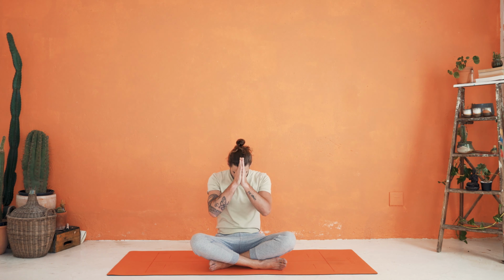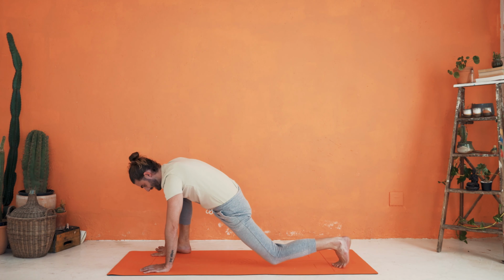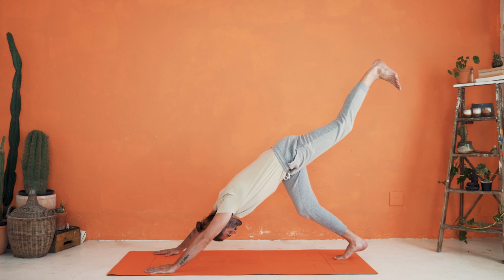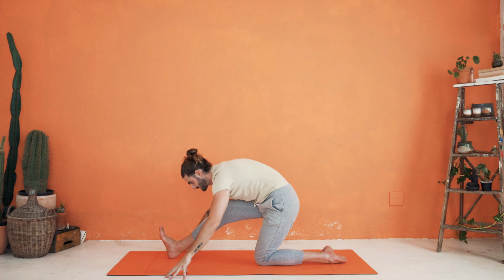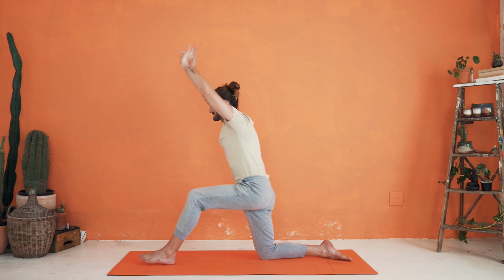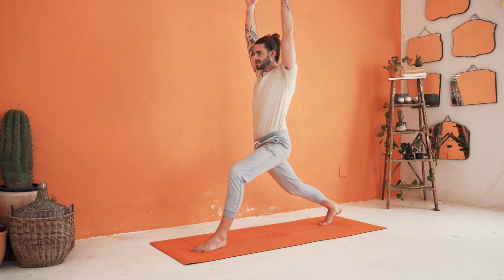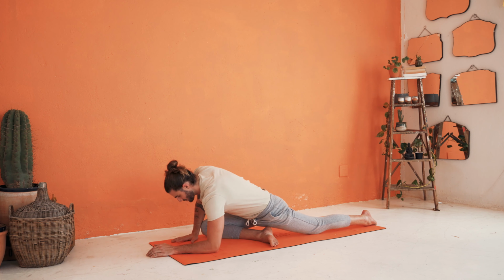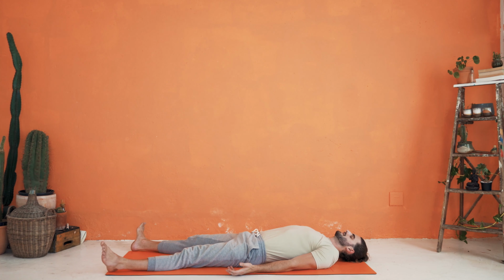Yoga For Overthinking & Anxiety - 25 Minute SLOW Flow (DAY 11)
I'm really excited to announce the beginning of the MARIGOLD SERIES - a 25-minute slow vinyasa flow designed to give you the space to build a strong foundation.

We'll be applying a life-changing breathing technique through the series and you’ll get to experience how this simple self-regulation technique can help with anxiety, frustration, unmotivated, busy mind, unfocused, impatience and help us learn to be more in our bodies and less in our heads.

The classes will be an all-levels class, so it's accessible to all. And I will be uploading a new yoga class on a Monday and Wednesday which will give you a nice opportunity to get into a good yogic routine.

--- CONTENT CHAPTERS ---

00:00 - Intro
00:55 - Arrival
03:00 - Warm-Up
04:37 - Slow Flow
17:45 - Cool Down
21:00 - Shavasana

-- PREVIOUS YOGA SERIES --

Facebook: @CYwithkyle | Colour Yoga with Kyle

- Yoga Series for Stress and Anxiety - 25 Minute SLOW Yoga Flow (INTRO)-

If you have ever done a @YogawithAdriene or @YogawithKassandra class, or if you like @madfit or @ChloeTing styled videos then you'd likely enjoy my videos.

Move with Colour Yoga teacher Kyle Koumbatis, as he guides you through a short and sweet, yet challenging and sweaty power vinyasa flow.

Get your heart rate up, break a sweat, learn more about the power of breath and movement, hit that reset button for your mind and body, whether you practice this yoga class in the morning or anytime throughout the day.

As per usual on Colour Yoga, we look at what effect different colours have on our experience. Our new  MASALA SERIES is designed to evoke power passion and desire but you can also see for yourself.

The challenge and the magic come in the consistency and reframing of what it means to put energy into your wellbeing. I would encourage you to look at this time for yourself to reconnect and replenish.

Colour Yoga with Kyle highly recommends that you consult your physician regarding the applicability of any recommendations and follow all safety instructions before beginning any exercise program, especially on this channel.

When participating in any exercise or exercise program, there is the possibility of physical injury. If you engage in this exercise or exercise program, you agree that you do so at your own risk, are voluntarily participating in these activities, assume all risk of injury to yourself.

Shout out to some of the channels that inspired me to take the leap and start my own channel: